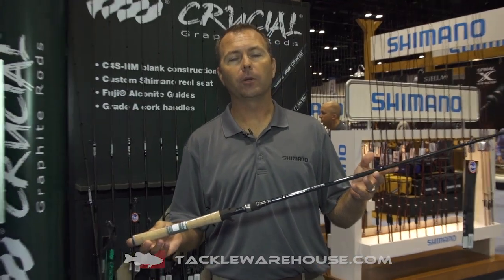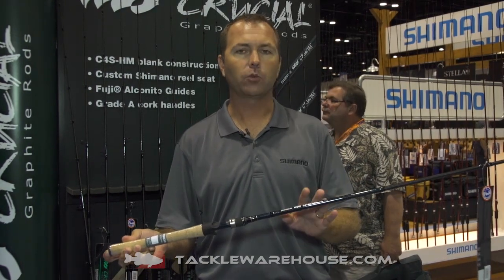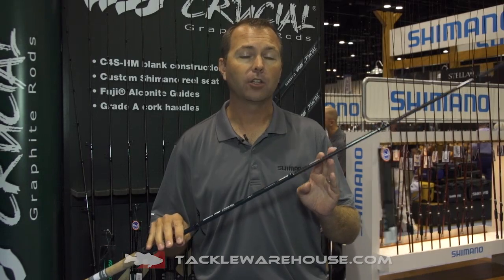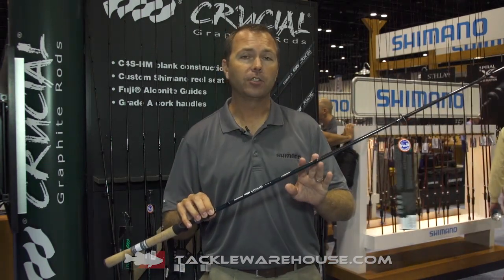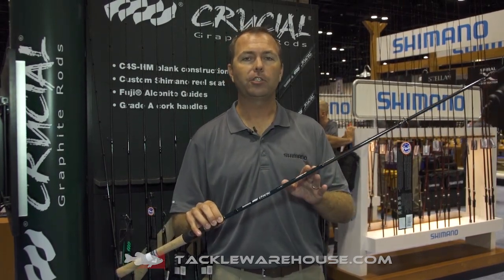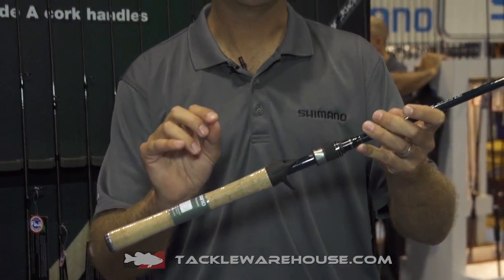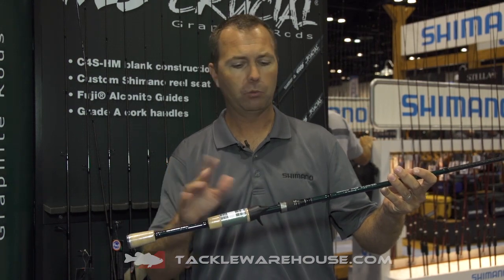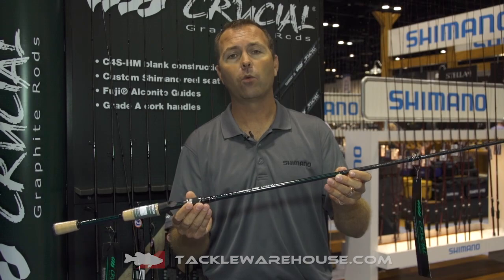Shimano Crucial Casting & Spinning Rods with Robby Gant | ICAST 2014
TW met with Robby Gant of Shimano to discuss the new Cruical  casting rods along with the new Cruical spinning rods at the 2014 ICAST show in Orlando.